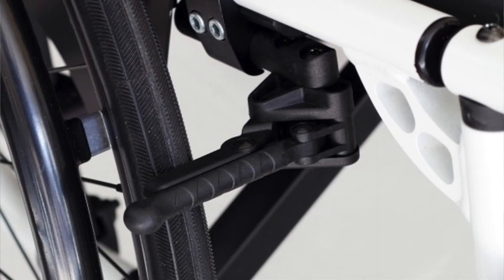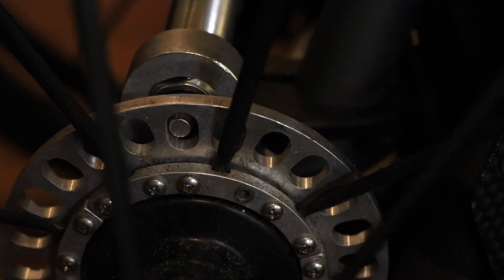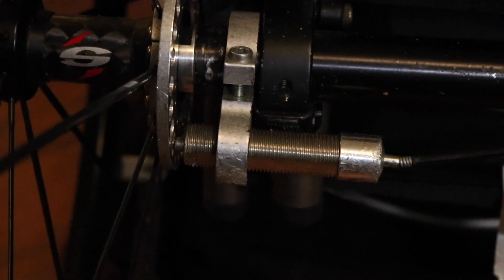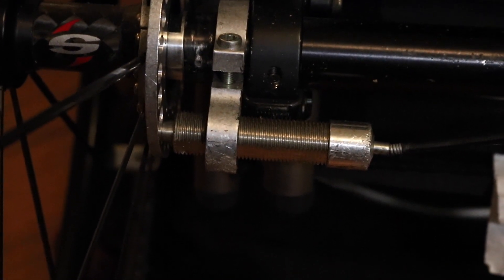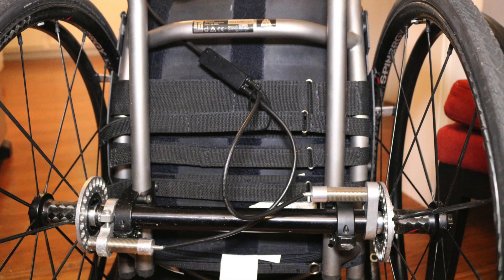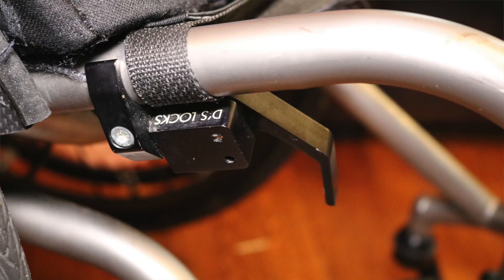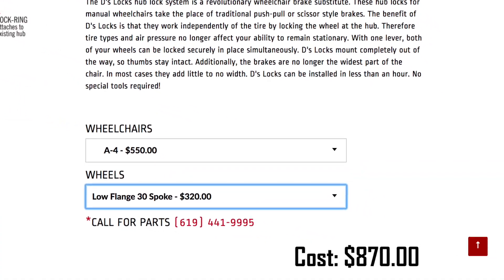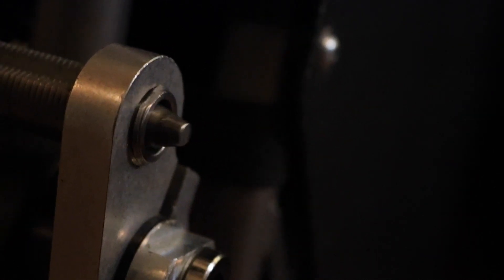D's Locks Wheelchair Brake Review | Jeff Butler Disability Product Reviews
In this video I review the D's Locks Wheelchair Brake system. See what I love and what I don't like about this unique braking system.

I regularly review the latest in disability technology, and give viewers insight to my life lived a little differently--on four wheels.